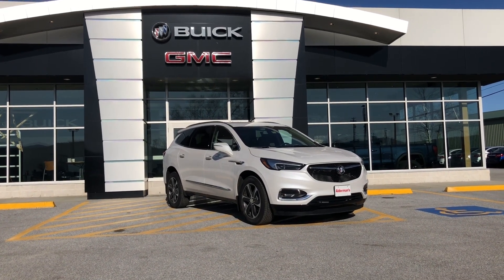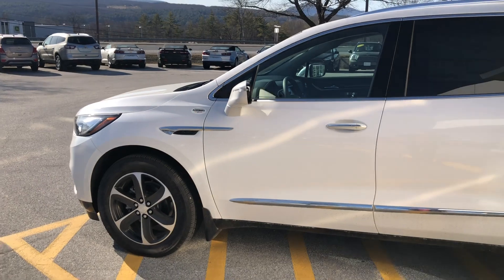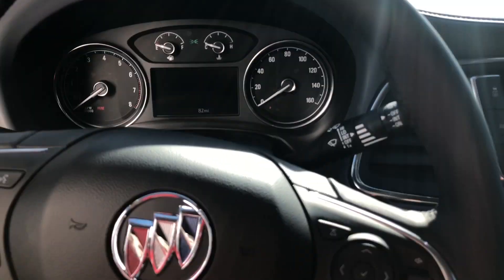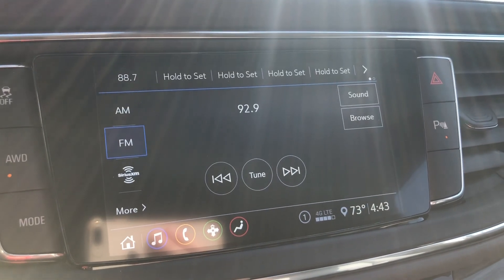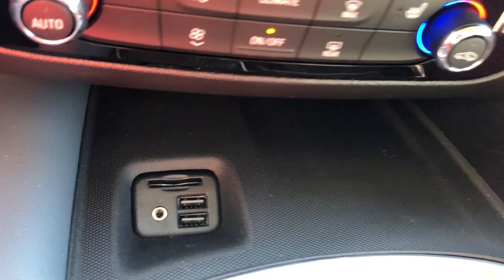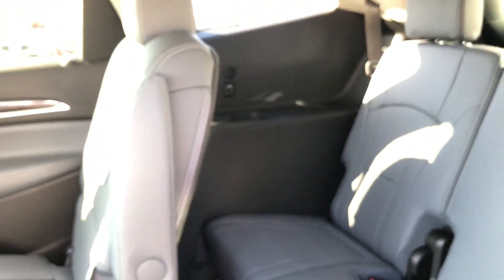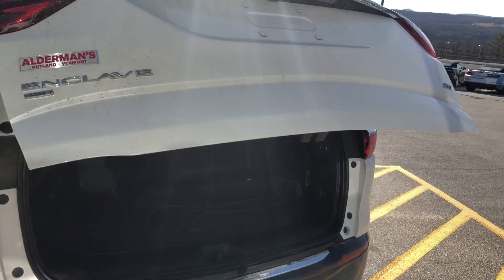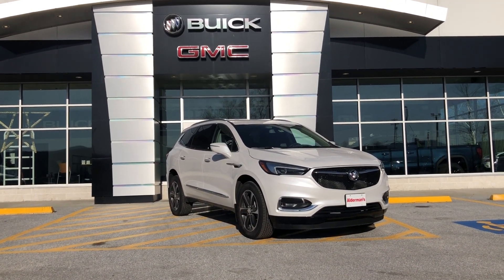2021 Buick Enclave Essence